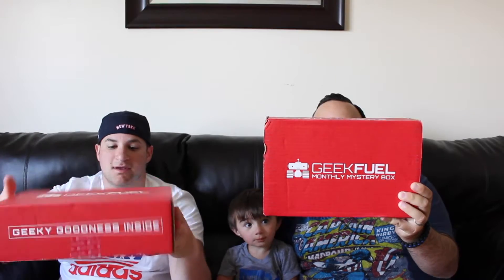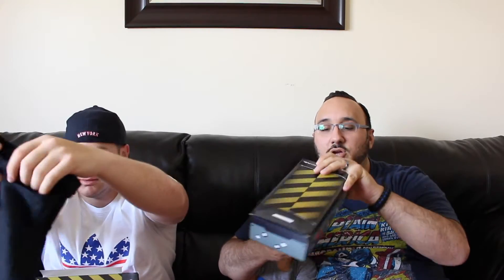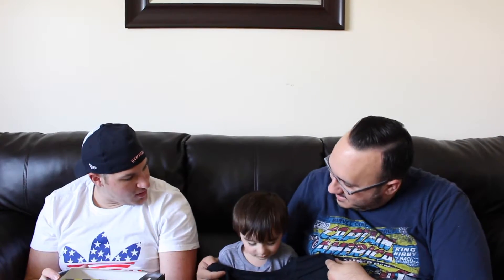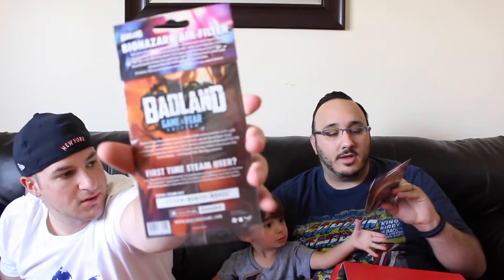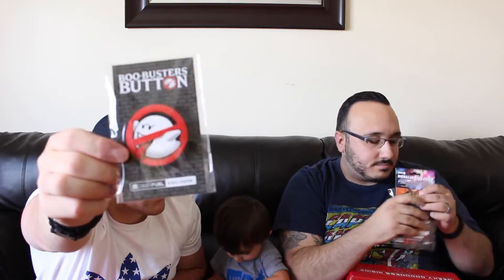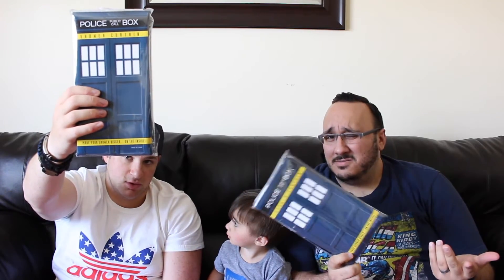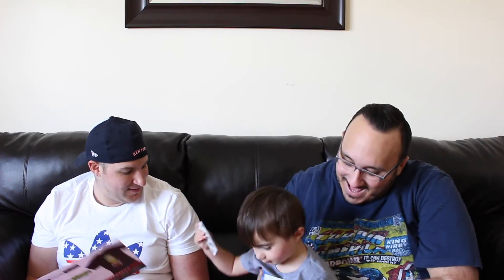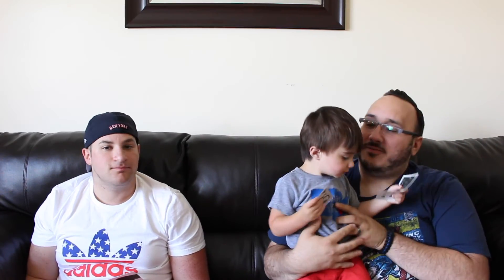GEEK FUEL UNBOXING W/ SPECIAL GUEST HOST - JULY 2016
LOOK! We are still alive! Geek Fuel did an "okay" job this month. What do you guys think?

Here at NYN - we plan on doing a TON of unboxing videos, subscription boxes, product reviews, hauls, hunts & so much more.

Social Stuff⤵
Periscope - @newyawknerd

::MORE COMING SOON::